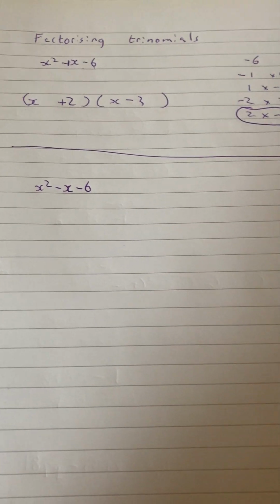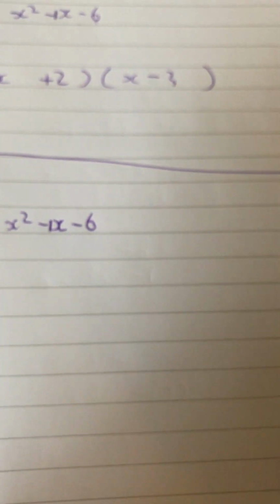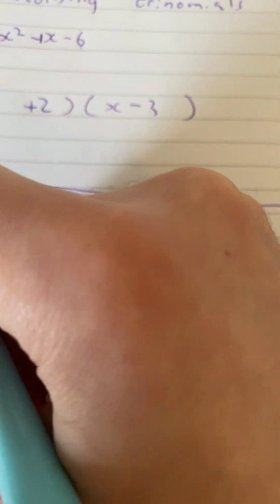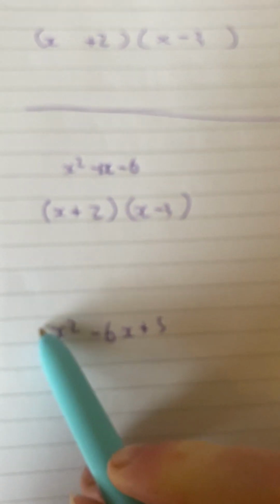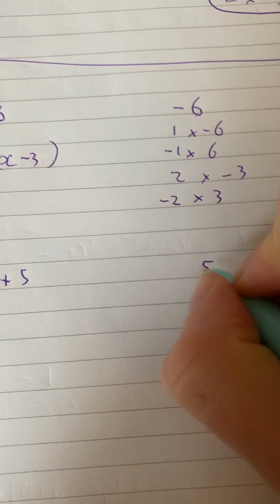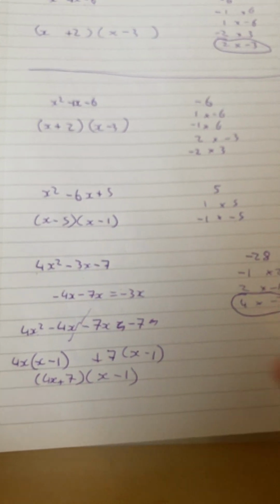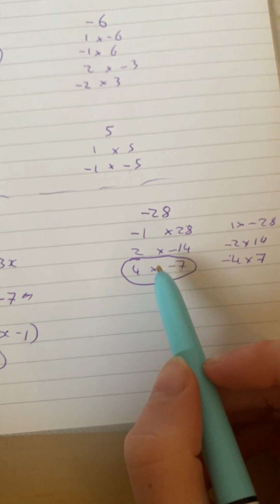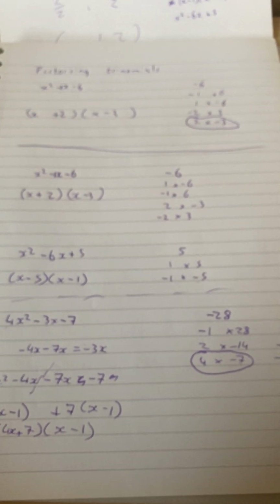LC revision: factorising pt 2